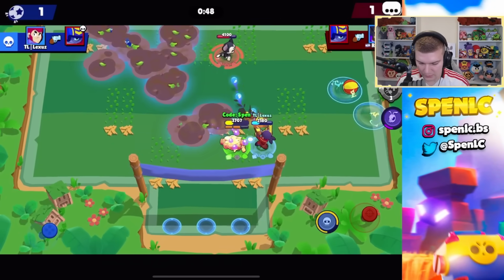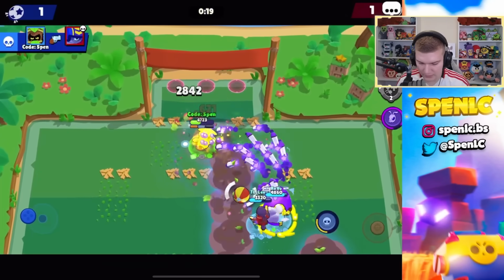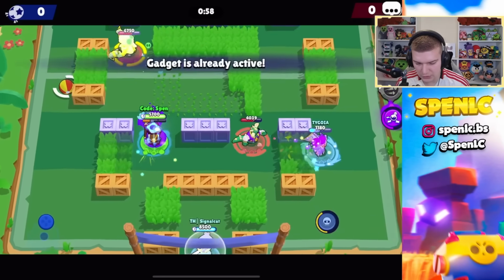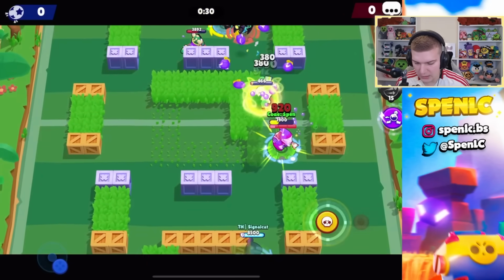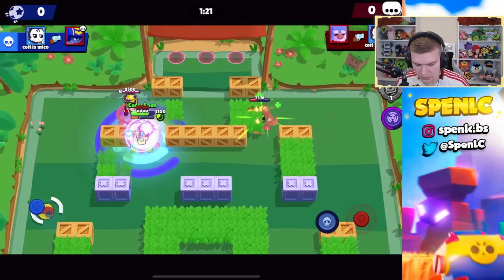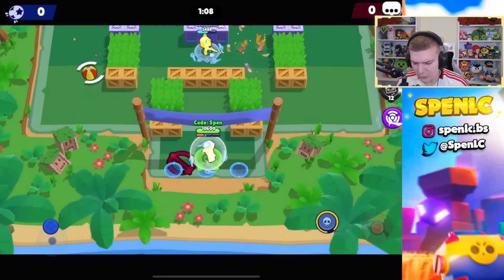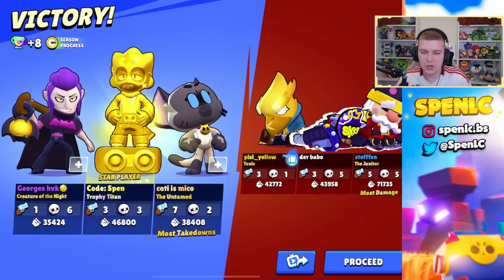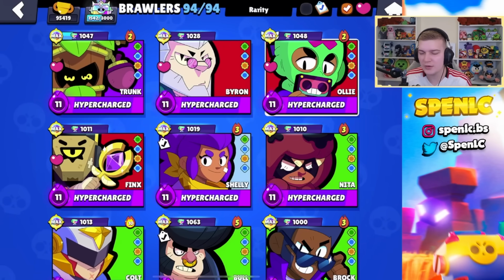OLLIE IS BROKEN!! Buying & Ranking 4 NEW Hypercharges